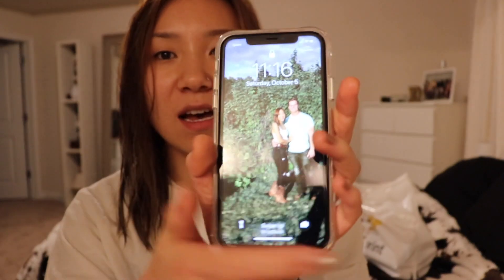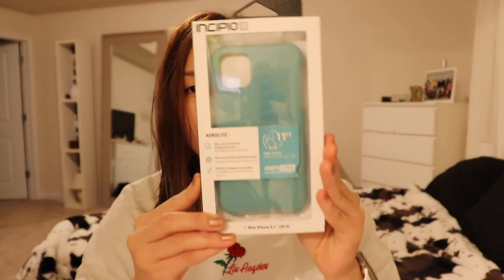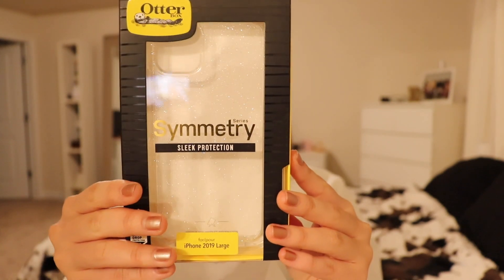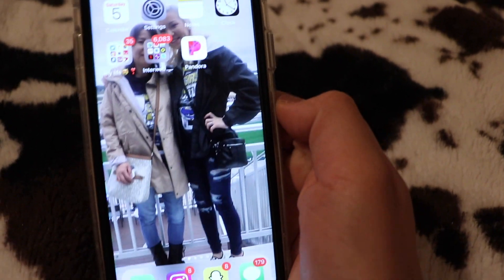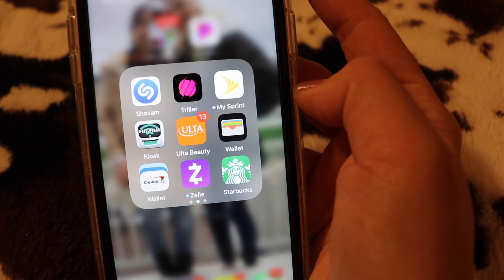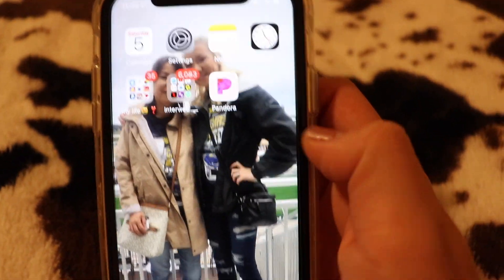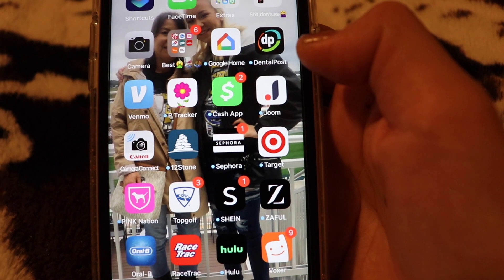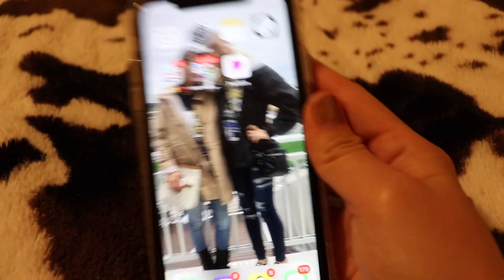What's on my new Iphone 11 and case collection